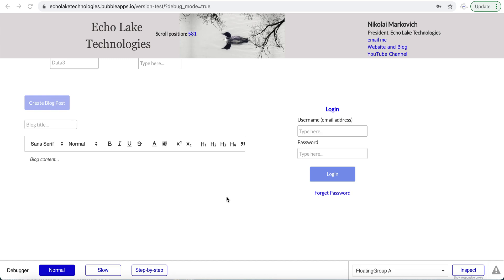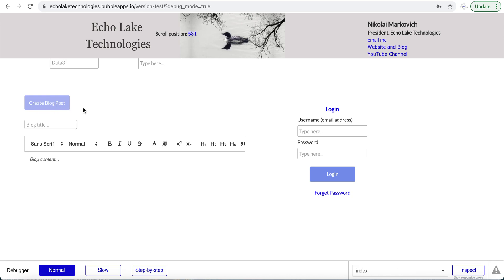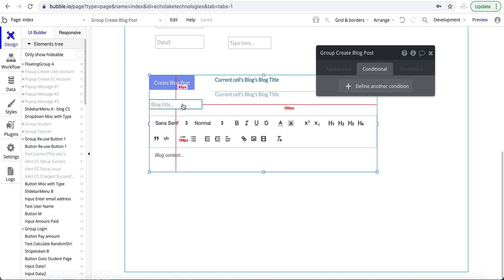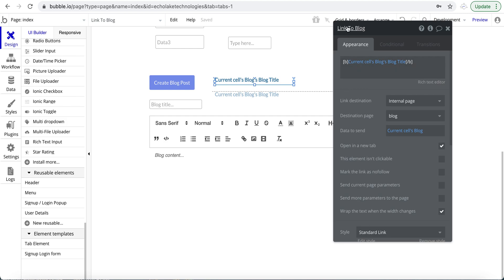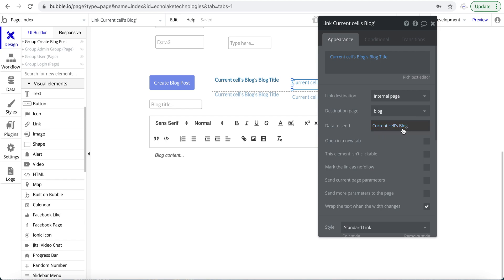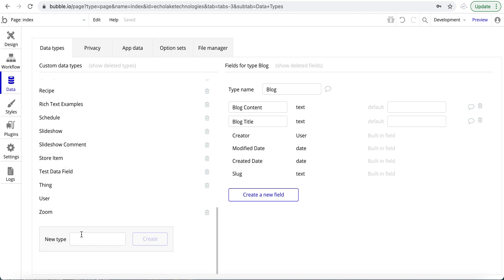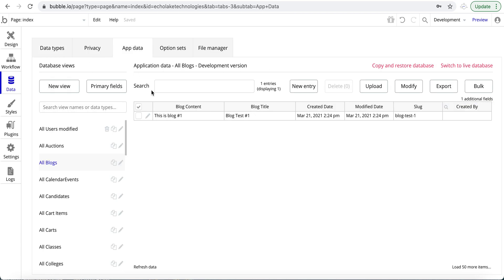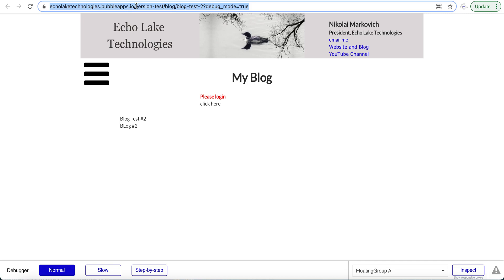How to Create Custom Page Links And Bring Users to Your Bubble.io No Code Web App +Bonus Info!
Does your Bubble.io no code web app have pages for unique "Things" that you want to share with anyone - people with or without accounts to your Bubble app?

For instance, do you have a real estate, automotive, blogs, etc Bubble.io app in which you want to send users a custom link and bring them to a specific property listing? Or car page? Or even perhaps a specific blog you've posted on your Bubble.io app?

Check out this video for detailed information on how you can do this, including using a "slug" so you can customize the link instead of using the long unique ID assigned to a thing by Bubble.

And as a BONUS - you'll see a comparison how to use the SlideBar Menu to see a page listing all of your things (ie all your properties, vehicles, blogs, etc) or use a link for a specific listing. Cool stuff!